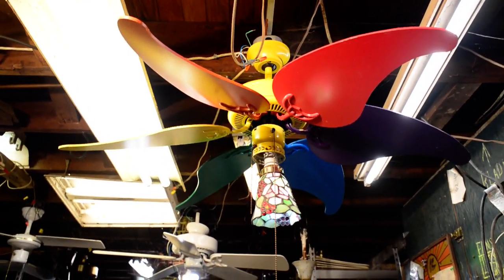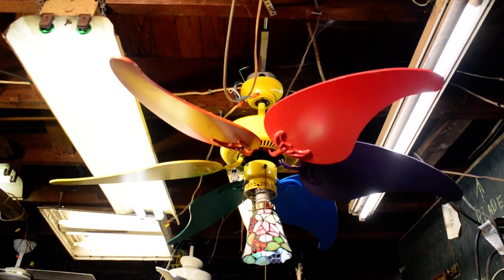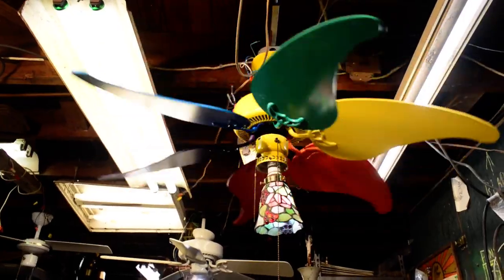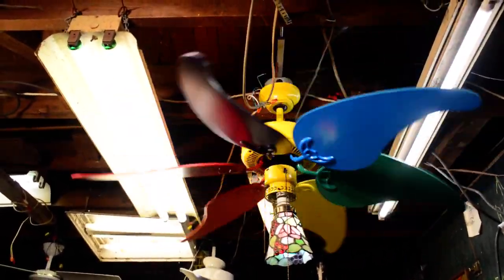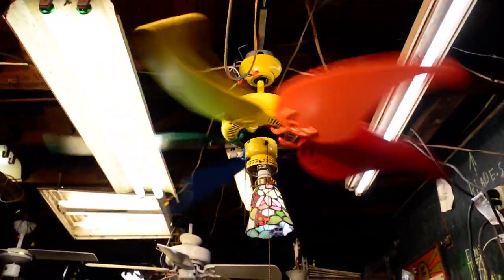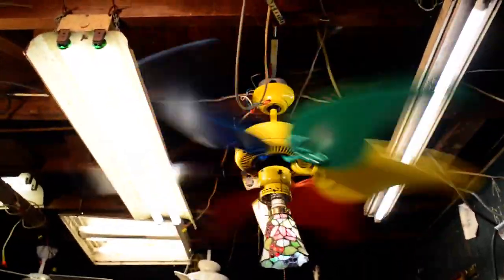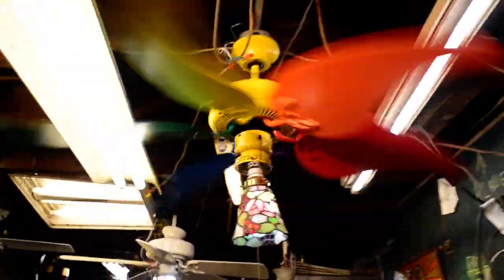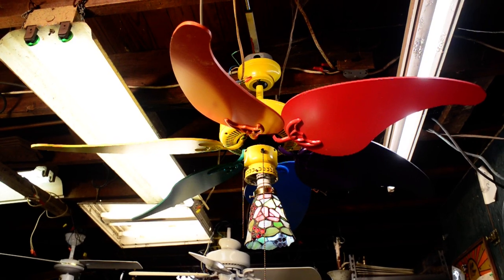Beverly Hills Jubilee 46" Ceiling Fan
Rainbow finish with rainbow pinwheel blades. Manufactured for Beverly Hills by Halsey sometime in the early 1990s. Uses a 153x16mm motor with a blade pitch of 20 degrees. This is one of two pinwheel-style fans that exist, the other is the Quorum Pinwheel. The Jubilee has more narrow blades with irons that mount normally, as well as a normal-sized switch cup. It came with a mushroom globe, although I used what I had on-hand because I could.

Performance is actually pretty decent. Because the blade is wider at its base, it can attain a normal RPM. Air movement is above average for a fan of its size.